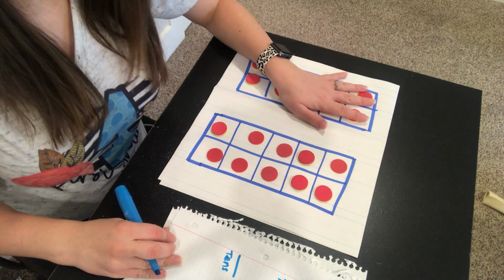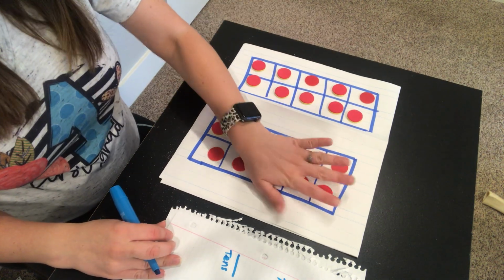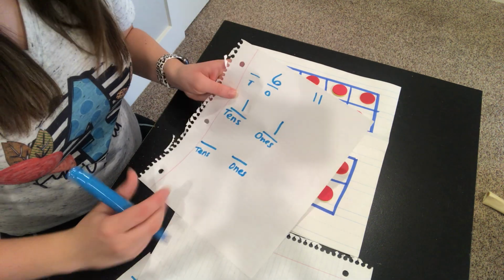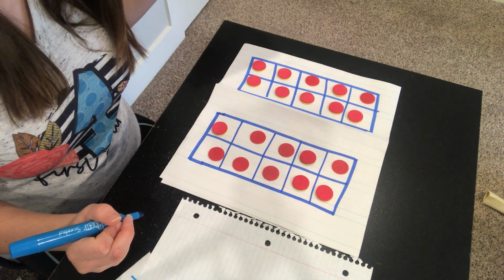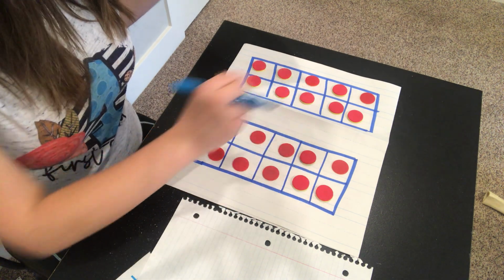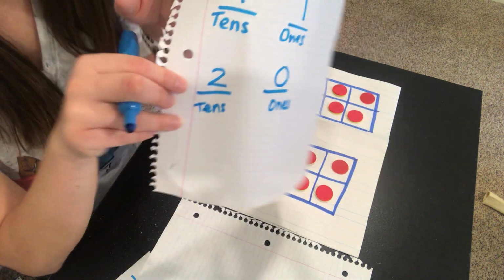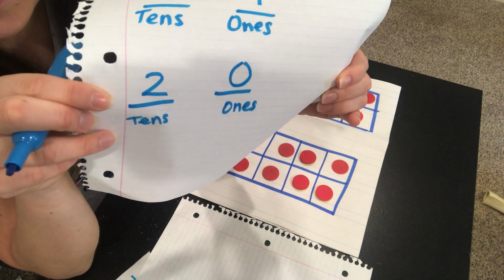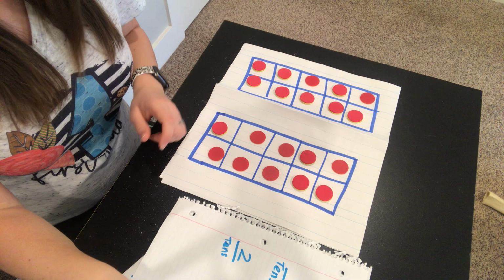Monday Math Lesson 9/21